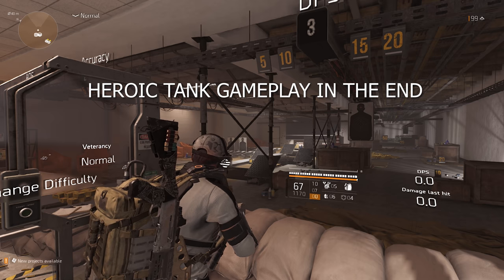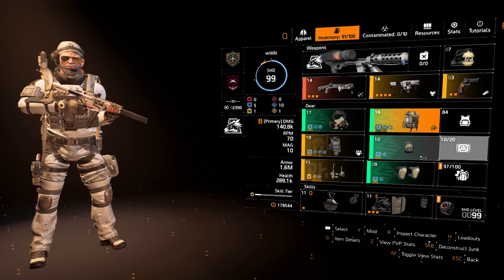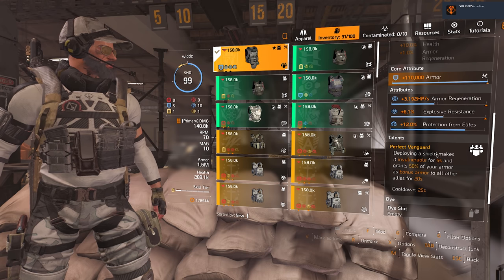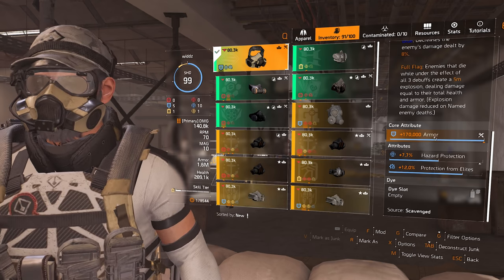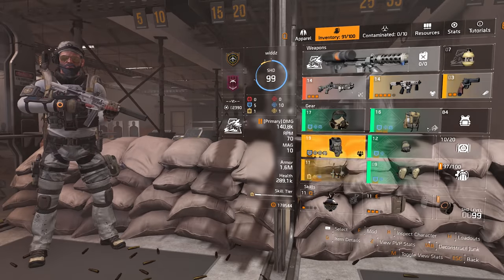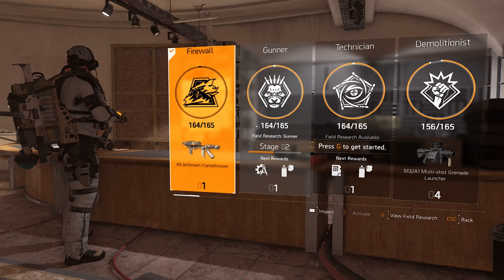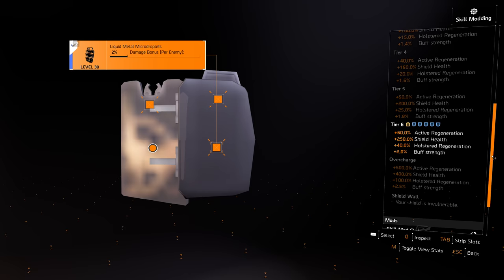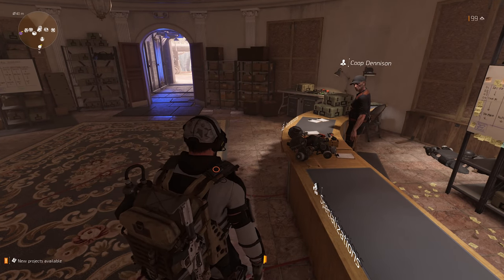The Division 2 | Legendary TANK BUILD! How to Build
In this video I go through how to set up at tank build for difficulties as high as legendary. This is what our tank was using for our legendary runs, tank true patriot.
Like my work and wanna support me?

Case: Nemesis Case v2 - Black
Additional Fans: 2 x Antec true quiet
Processor: i9-9900k
Cooler: Asetek 670LS liquid cooling (240mm)
Motherboard: z390 chipset
Memory: 32GB DDR4
M.2: Samsung 970 Evo Plus m.2 nvme 500gb
Storage: 4TB HDD Power
Graphics Card: GeForce RTX 2080 ti
Supply: 750w
Noise Reduction: Level 2